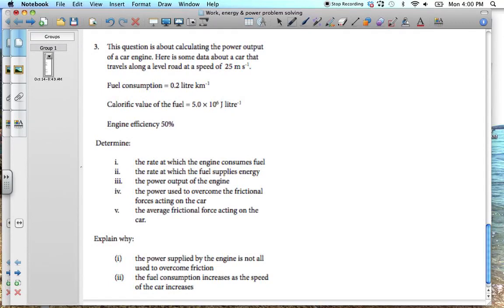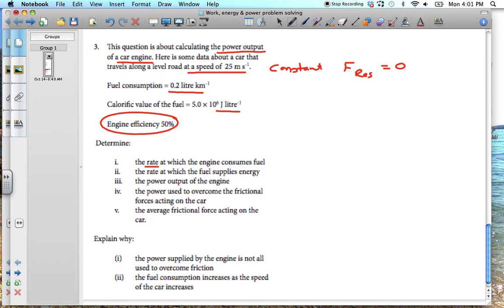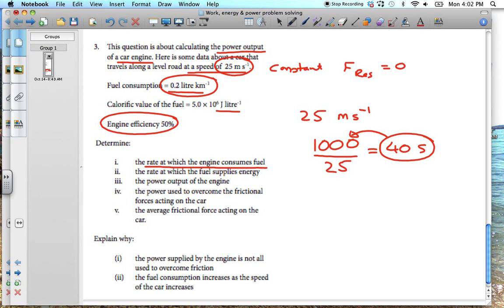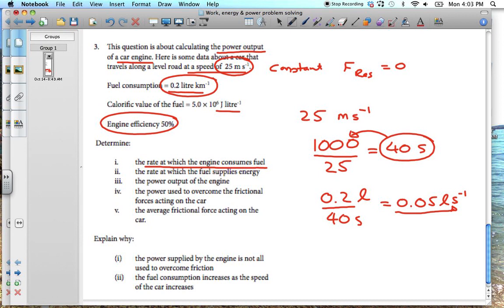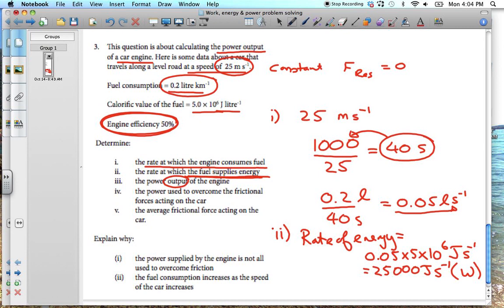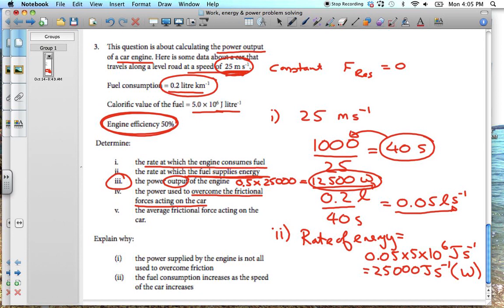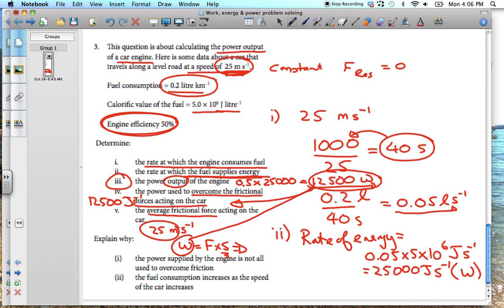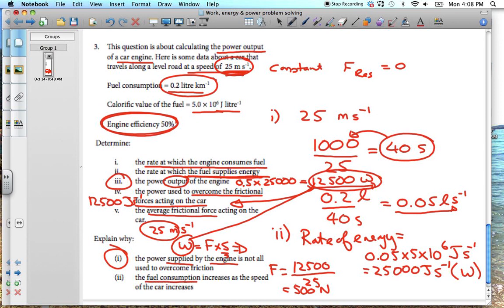Unit2_Textbook_topic 2.3 Pg 72 Q 3